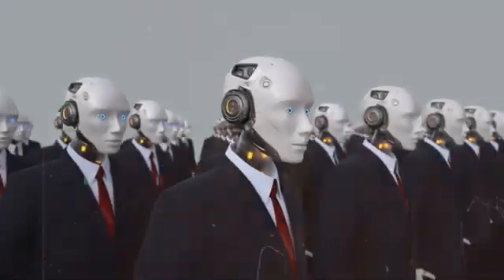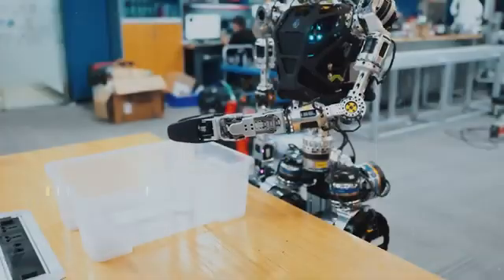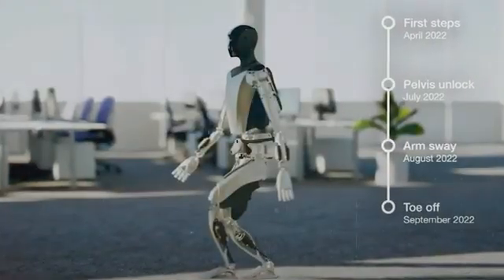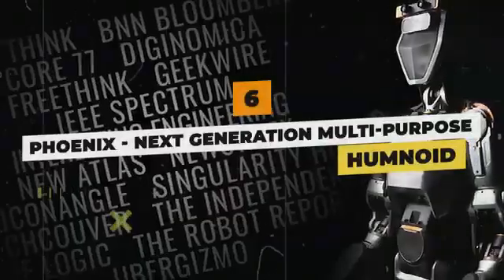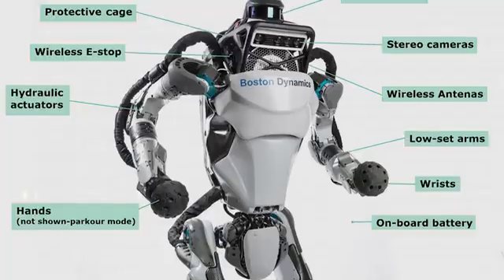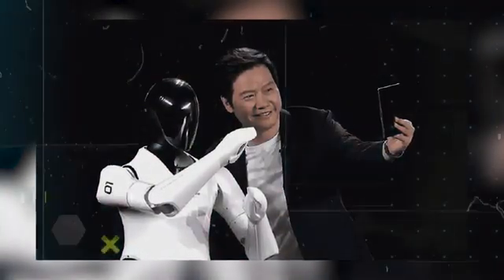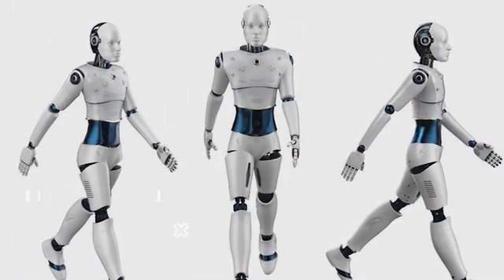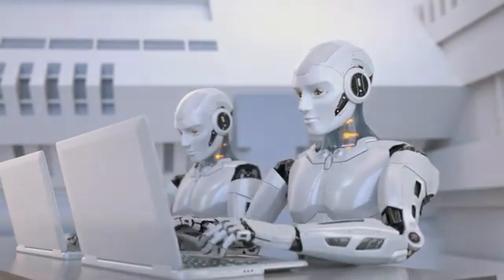Showcasing Robot's Allocation.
Hello Valuable Audience!!!

Are you curious about how robots efficiently allocate resources in various industries? In this video, we dive deep into the fascinating world of robotic allocation systems, demonstrating their incredible ability to optimize processes and improve productivity. Discover how these advanced machines analyze data and make real-time decisions that enhance operational efficiency. By showcasing real-life examples, you’ll see firsthand the significant impact robots have on resource management. Don’t miss out on understanding the future of automation—watch now and learn how embracing robotic technology can transform your business!